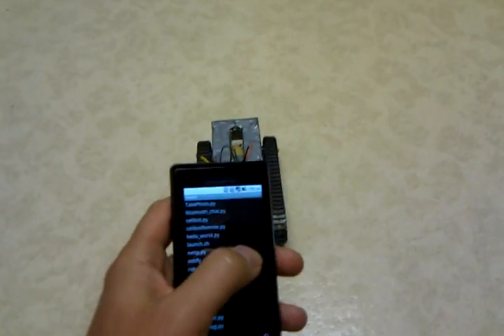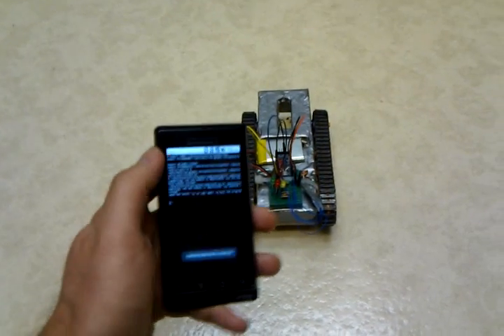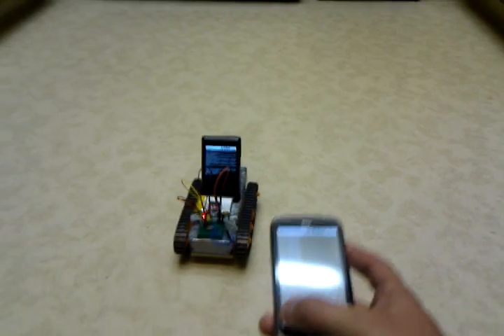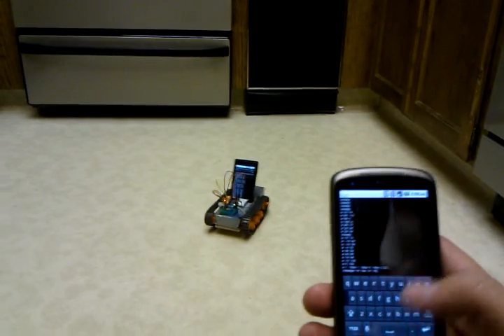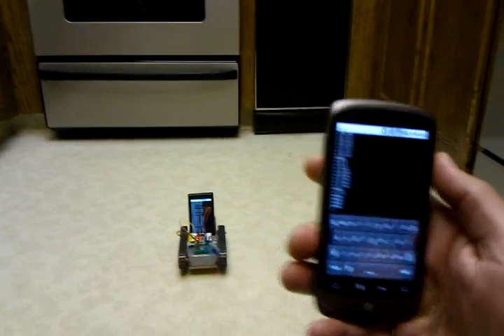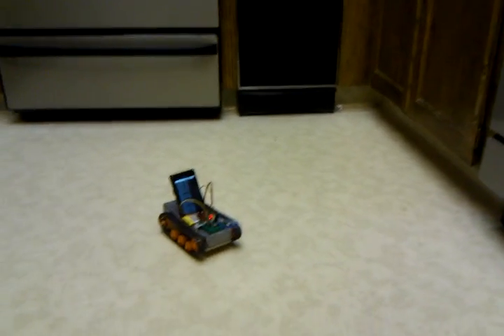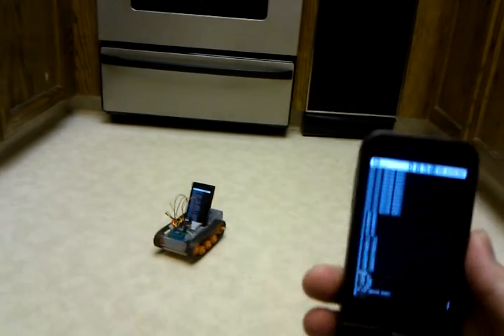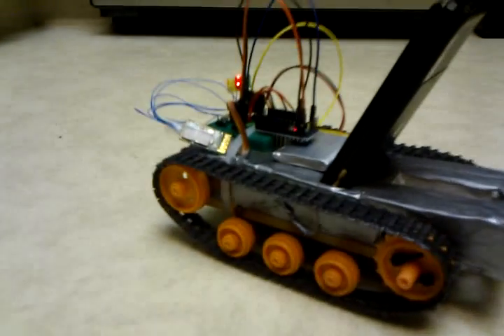Using Three Android Phones To Control A Robot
Here we demonstrate using a Droid as the brains for the robot, which sends out commands to an Arduino via Bluetooth. We also show that a Nexus One, or a G1, can be used as a remote control, which sends commands out via XMPP chat to the Droid.